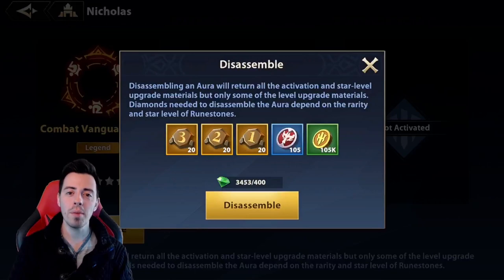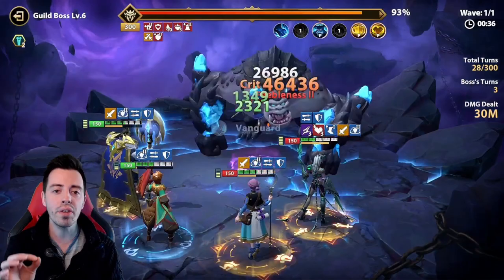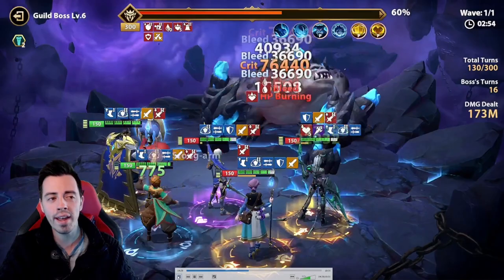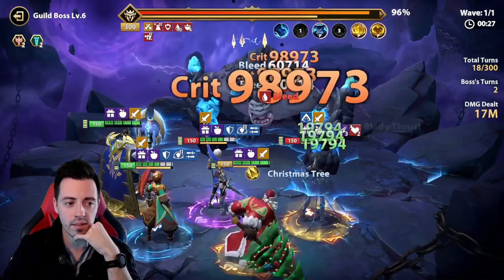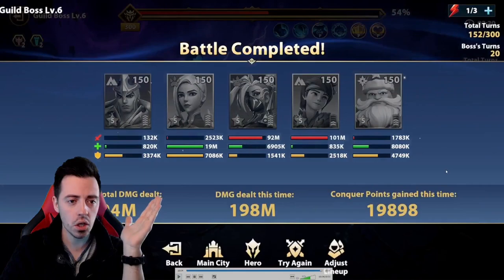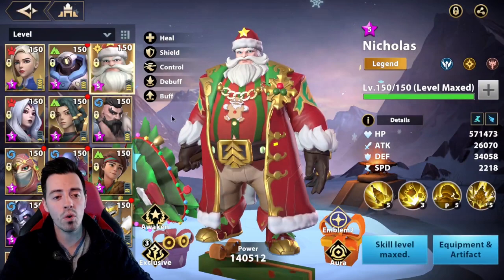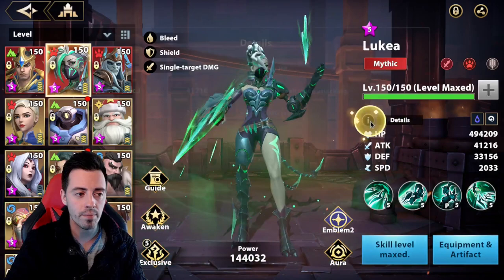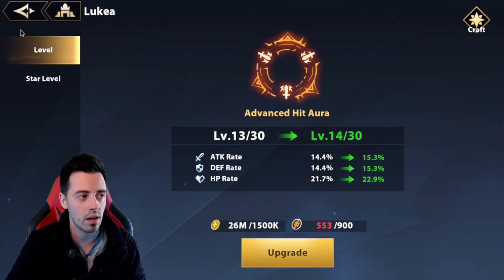Guild Boss 6 - Huge score using Visley ! [Infinite Magicraid]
I try Visley on guild boss 6 with optimal stats on my heroes

AhkTaar#9883

00:00 Intro
02:21 Visley on guild boss 6
07:41 Nicholas E3 on guild boss 6
12:03 Stats, emblems, aura